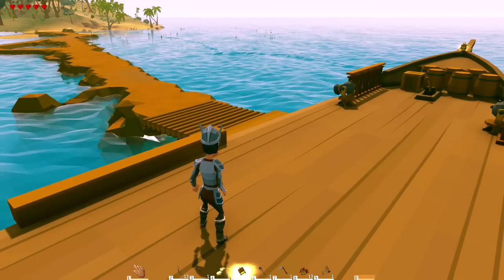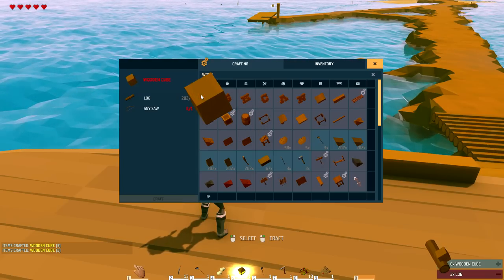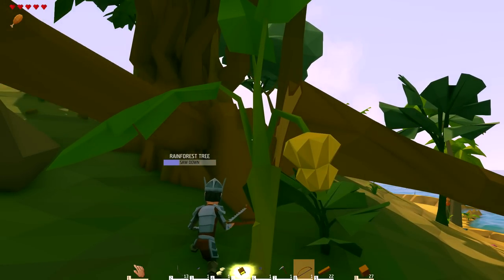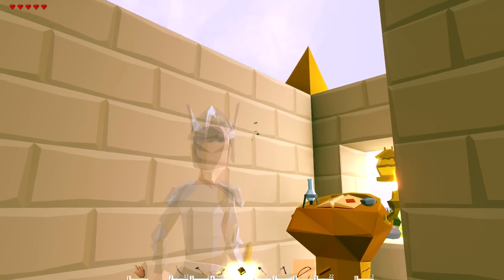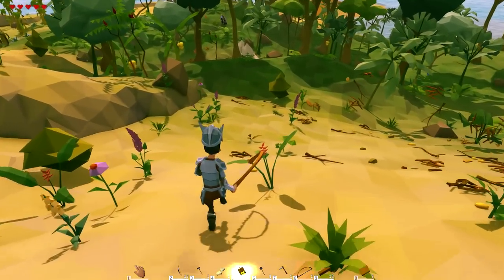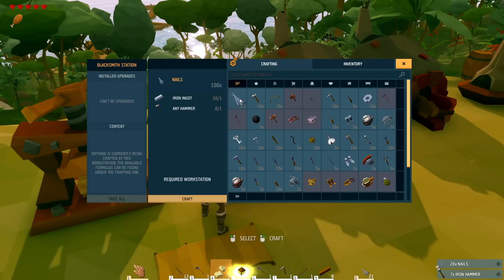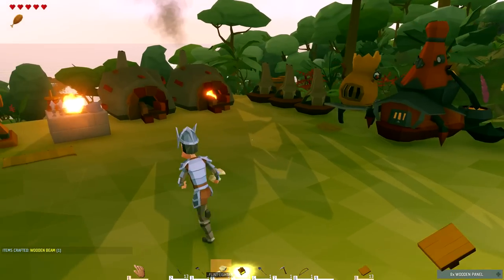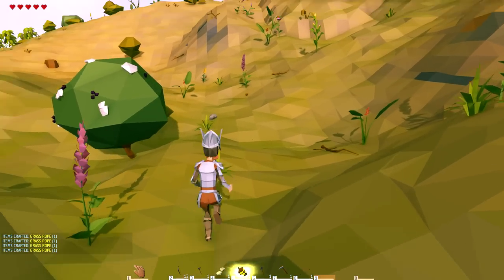Ylands - Snacks - a - Lot load out and refit. - EP7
Ylands Game Free Polygonal Survival - Ylands is a cheerful sandbox game that will first captivate you by its beautiful polygony graphics. You can create a highly modifiable yland of your choice and place it anywhere in the world – it will fully reflect the resources, weather, and wildlife of given location. You also have full control over your game experience: choose to play alone or with friends; try to live a life on your yland with only a handful of basic survival items or choose to have them all - it's up to you.